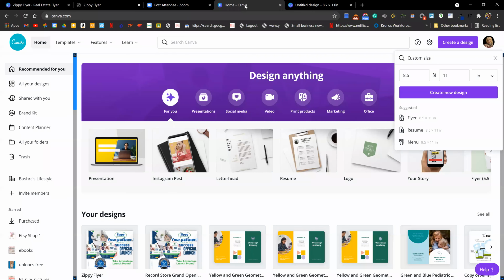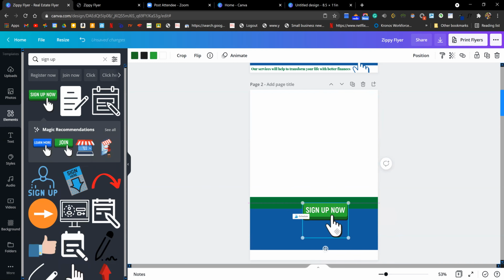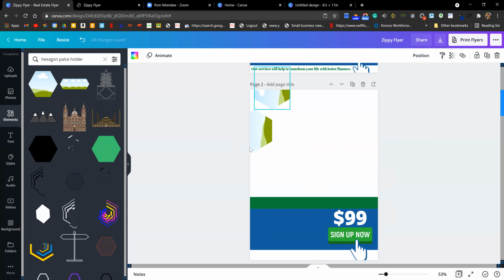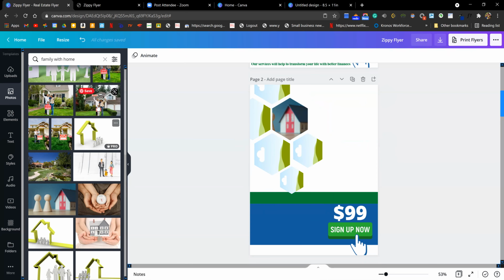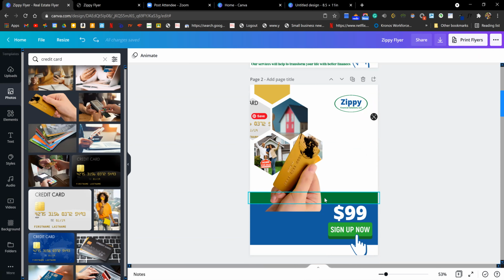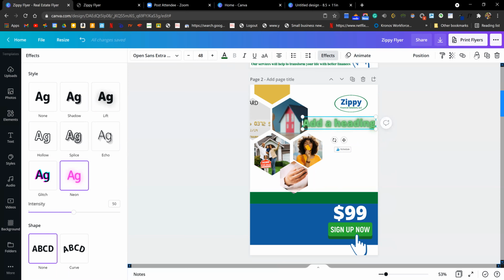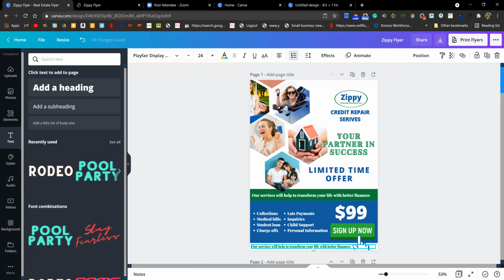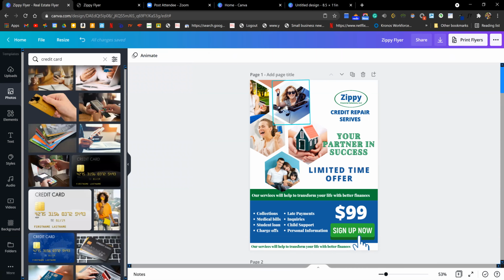Canva: How To Make Flyers In Canva From Scratch For Absolute Beginners | Start Up Business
In this tutorial, I will walk you through the least expensive way to create a flyer for your brand new business. The video is about "How To Make Flyers In Canva From Scratch For Absolute Beginners | Start-up business"